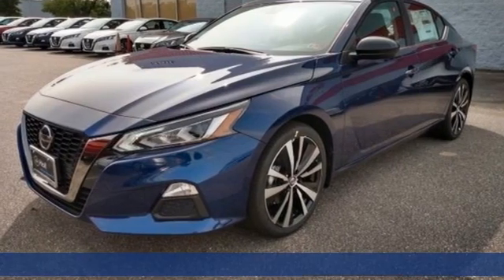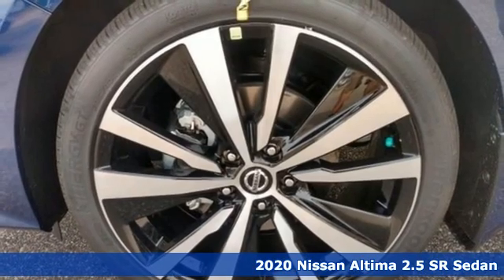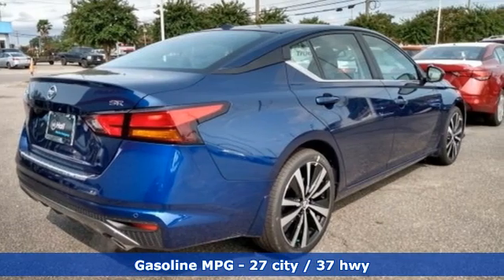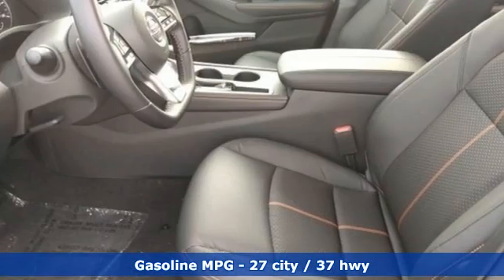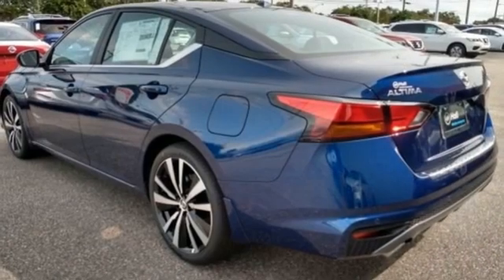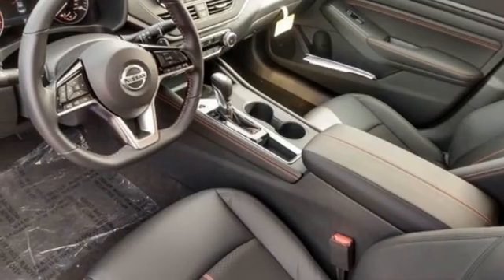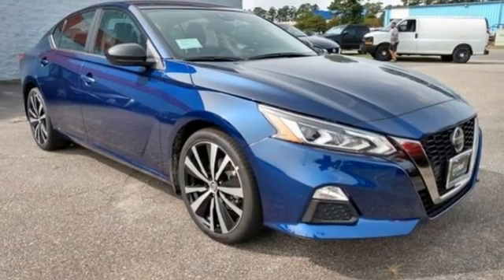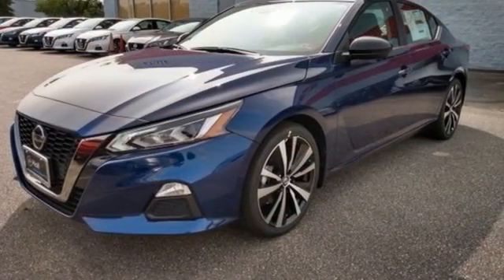New 2020 Nissan Altima Virginia Beach VA Norfolk, VA #9021103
Year: 2020
Make: Nissan
Model: Altima
Trim: 2.5 SR
Engine: 2.5L 4-Cylinder DOHC 16V
Transmission: CVT with Xtronic
Color: Blue
Interior: Sport
Stock #: 9021103
VIN: 1N4BL4CV4LN321924
We are currently offering Vehicle Purchase Home Delivery by appointment.

Address:
3757 Bonney Road